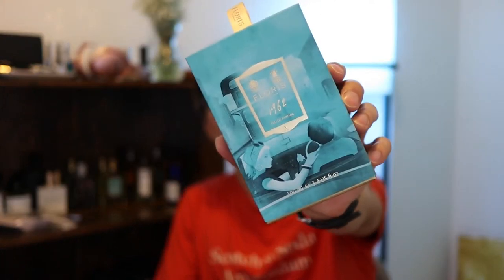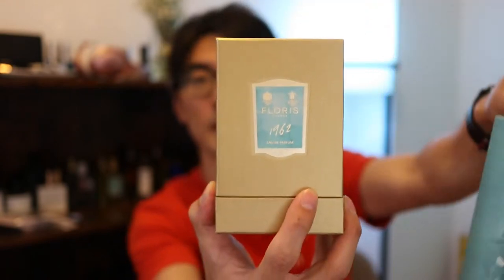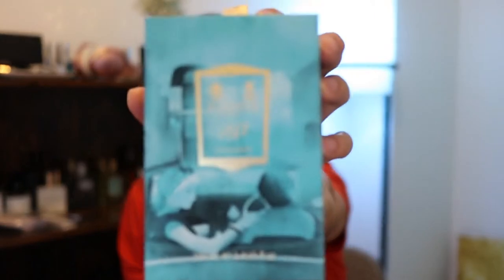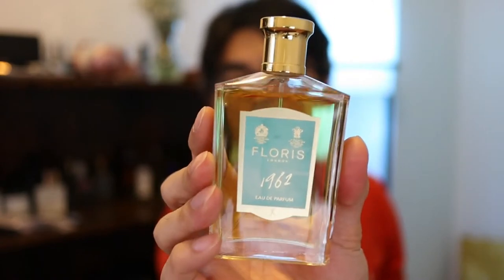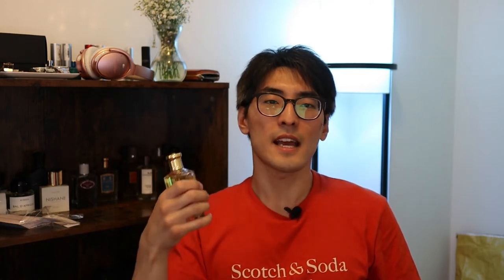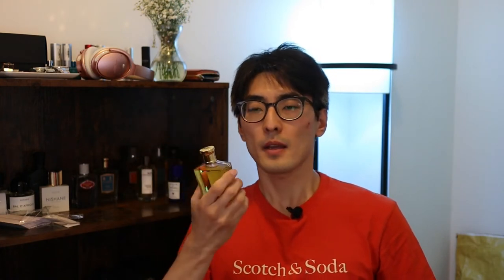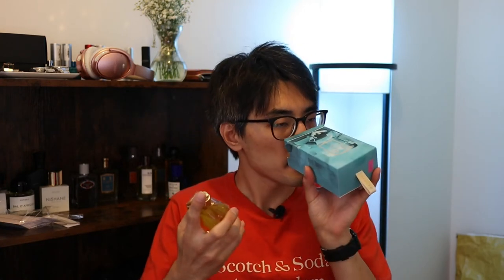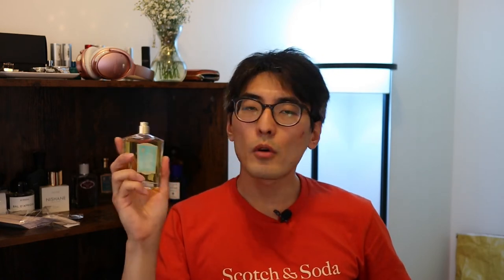Floris 1962 - Masterpiece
Floris London 1962 - This fragrance is one of the great hidden gems in the game!

It is an absolutely amazing chic masculine concoction of mint, basil, cloves, cypress, oakmoss, and amber! How does it smell? It has a strong resemblance to Roja Parfums Scandal if you are familiar with that fragrance, and also gets compared to Tom Ford's Italian Cypress. It opens up bright, refreshing, herbal aromatic but also with sweet floral undertones from the heart of jasmine and a base of cedar and amber. Smells very clean, aromatic, refined, energizing, lively but classic.